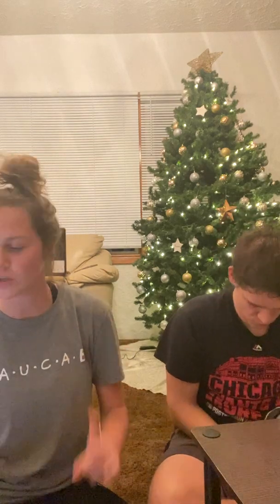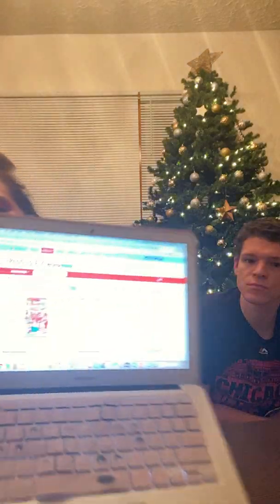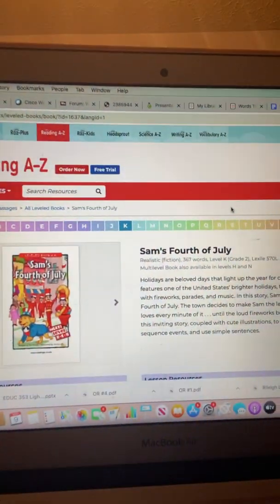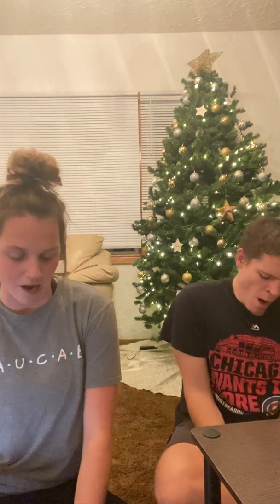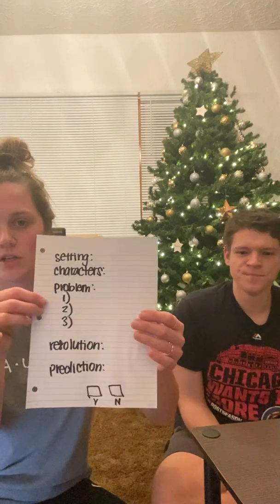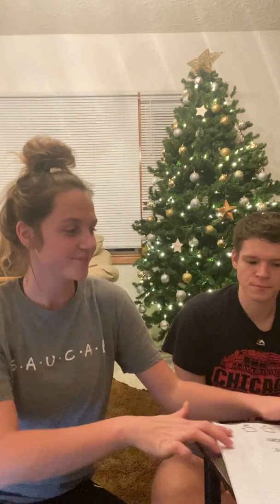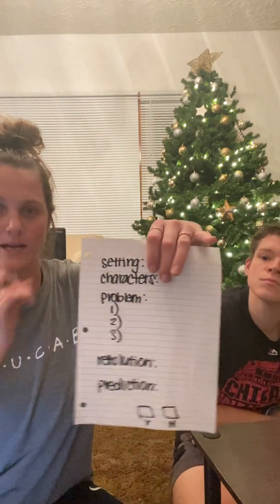Story mapping- clinic